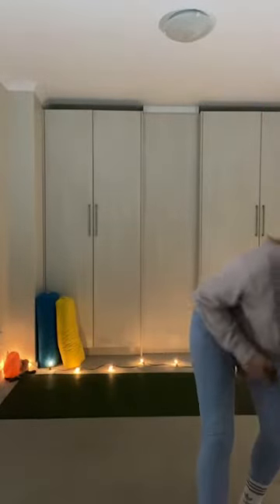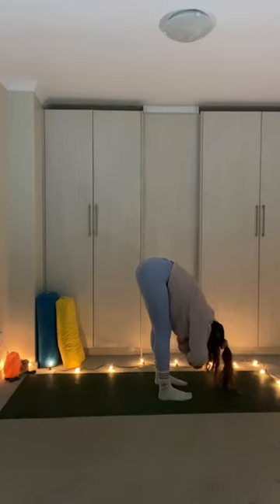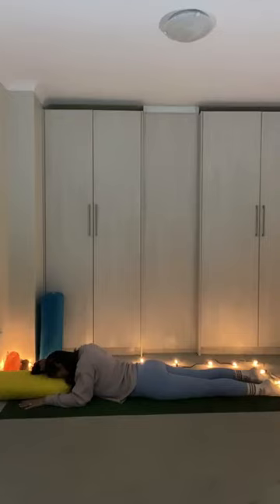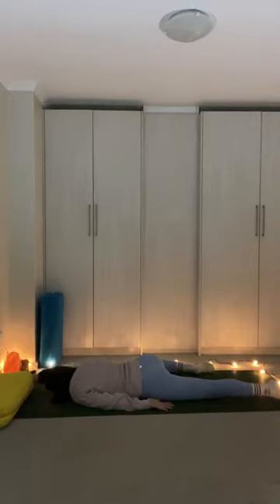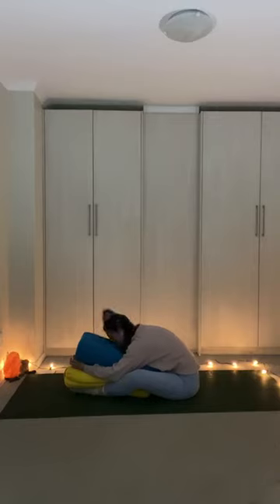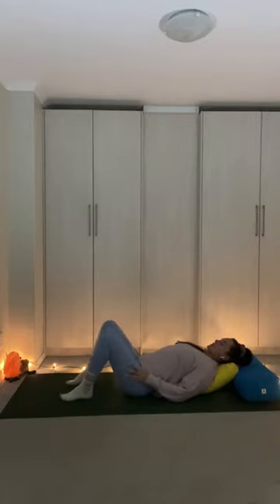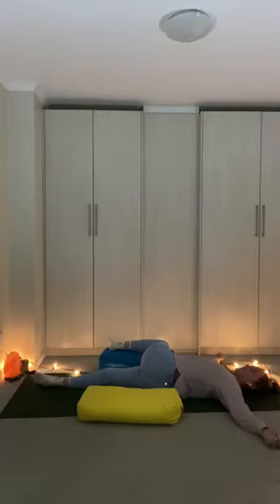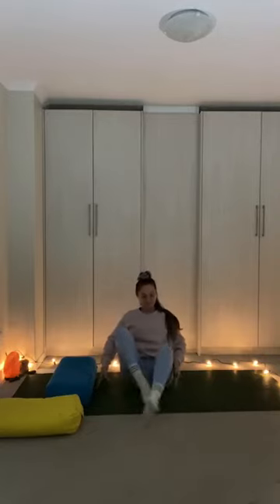Kathleen Booyse x OhMahGlow | 60min Restorative Yoga Flow Class 2 | Aligned Living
Join Kathleen Booyse Yoga in collaboration with OhMahGlow for this 2nd session of 60 minutes of calming and relaxing restorative yoga.